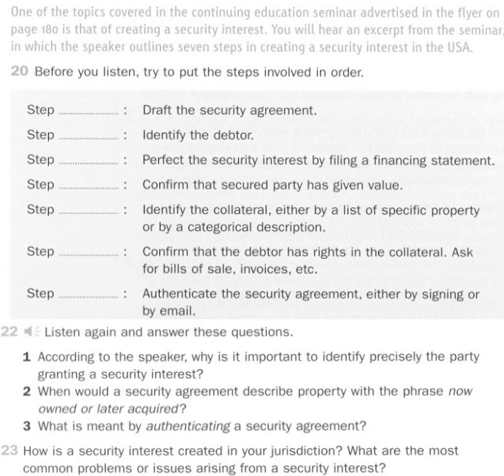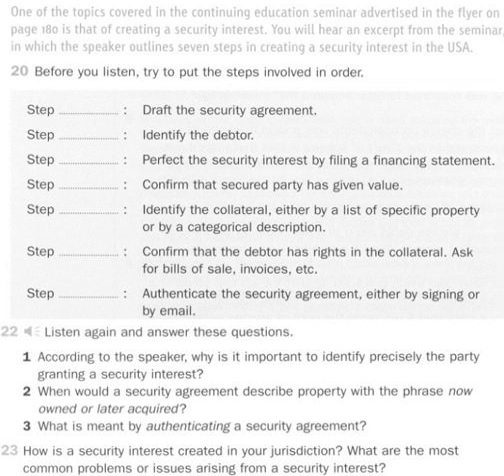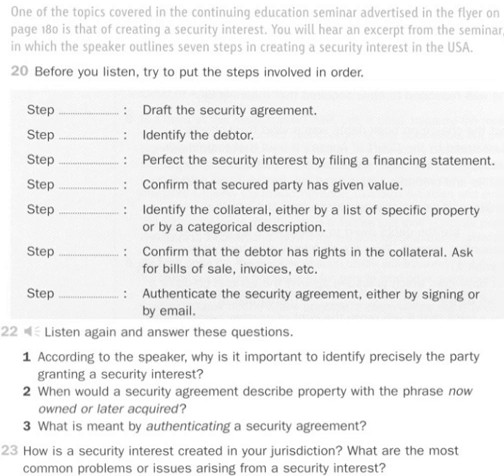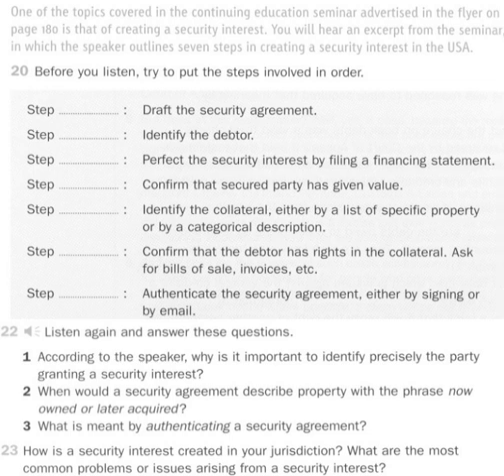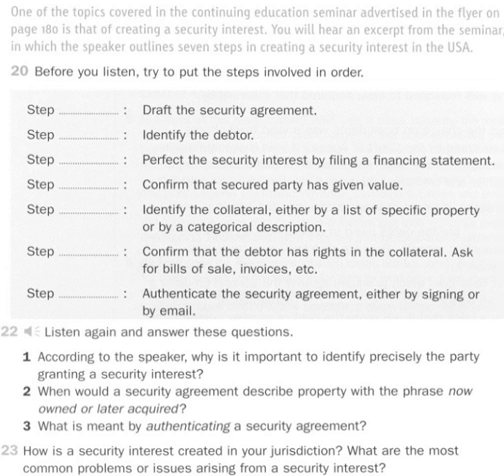legal09 Track 9